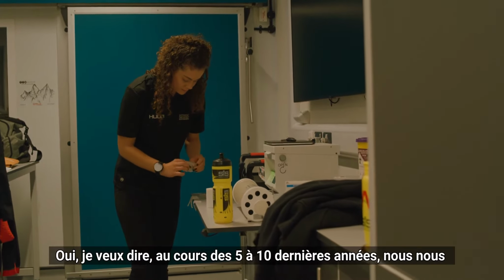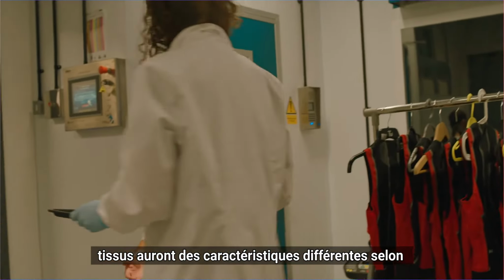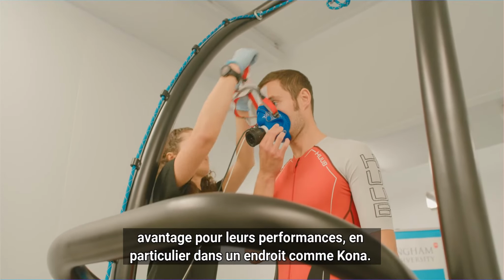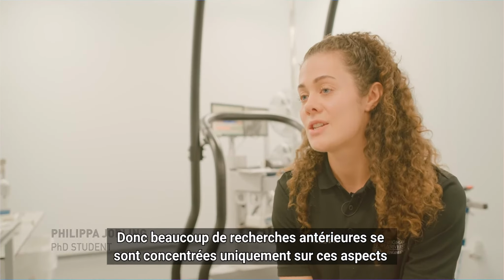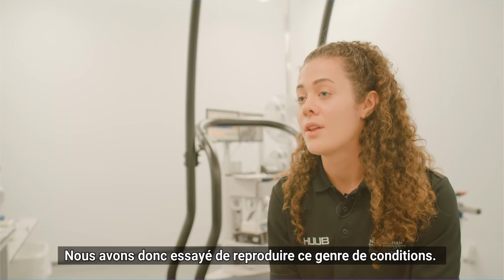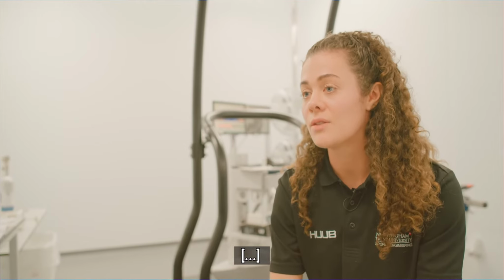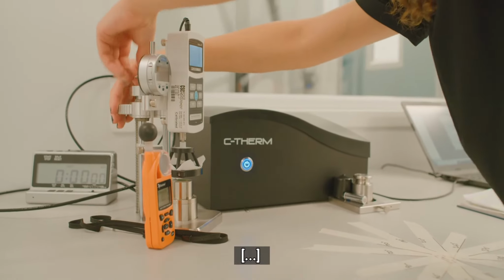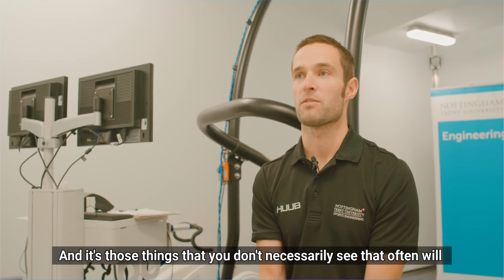Présentation des recherches de technologie - HUUB "Fellowship of Speed"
Cette vidéo présente et explique certains points des technologies HUUB concernant la performance de leurs vêtements et de la vitesse qu'ils peuvent apporter.
On y retrouve leur ingénieur en sport qui nous présente son travail.
Fellowship of Speed est le laboratoire de recherche de HUUB, et travaille en partenariat avec l'Université de Nottingham.